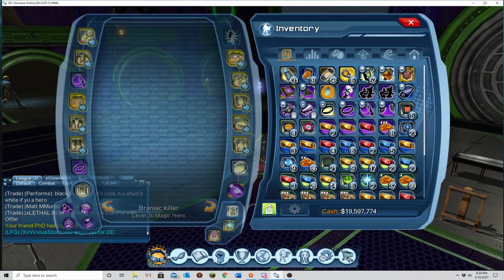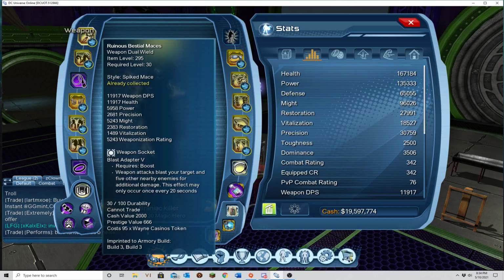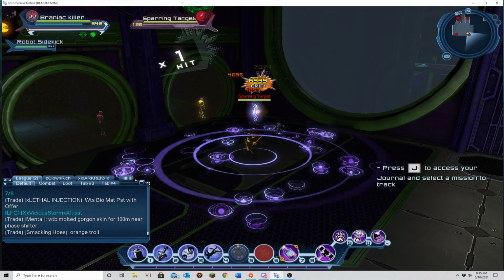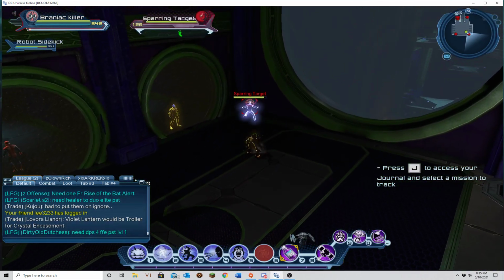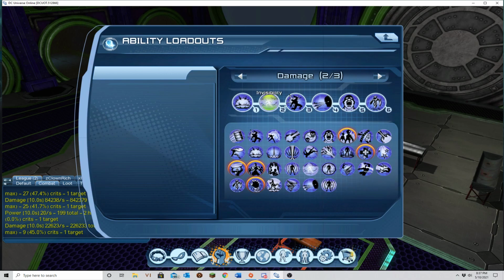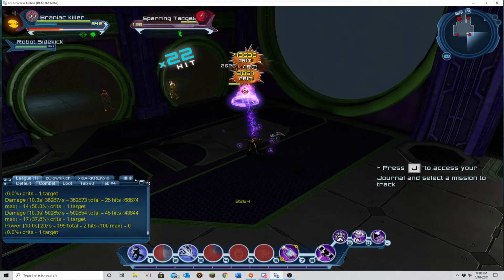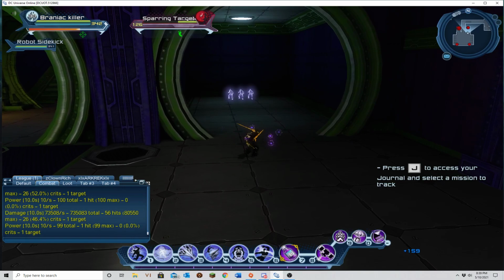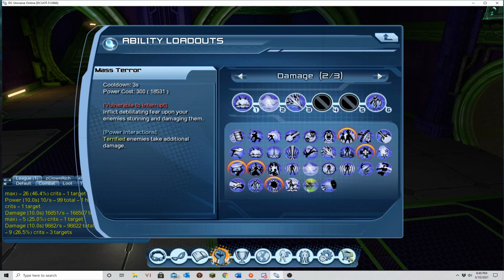Mental Might Dps guide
Teaching players how to use mental as an overpowered dps power